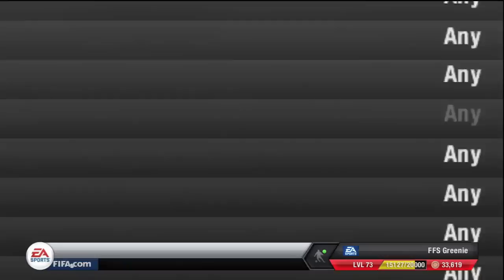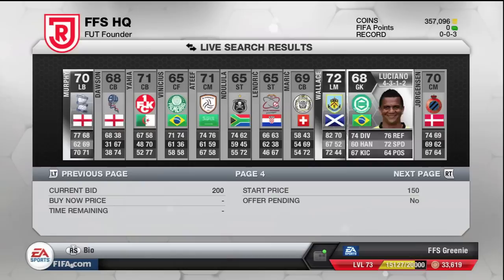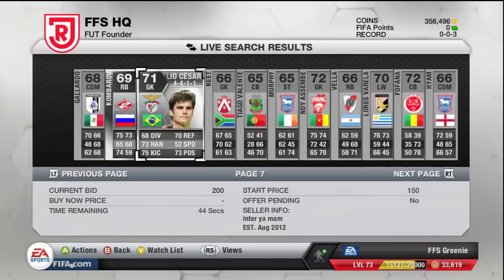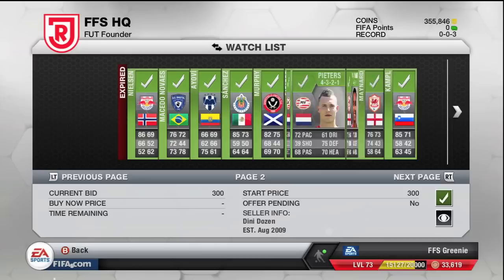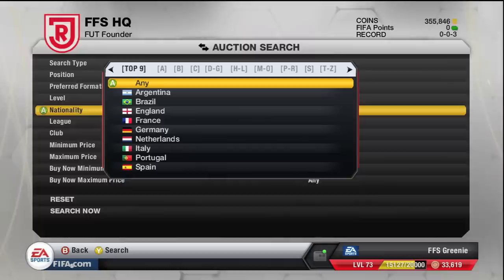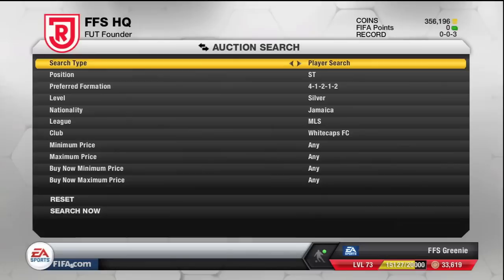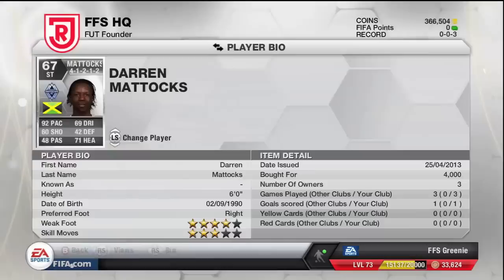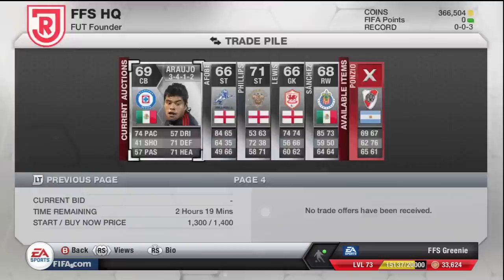Trading Tips #2 - Trading Silvers Double Your Money.